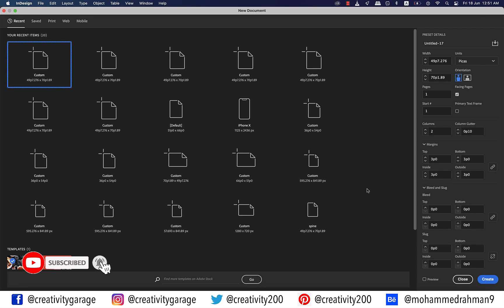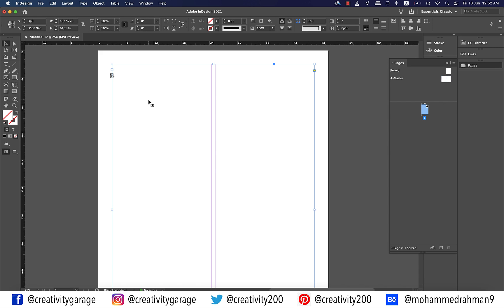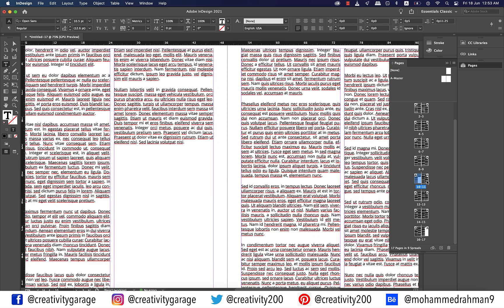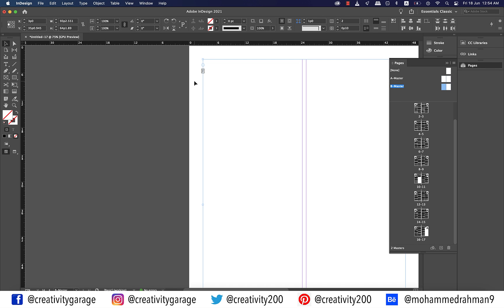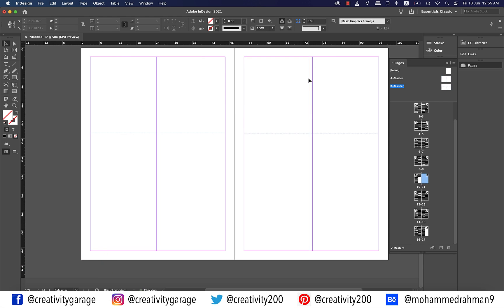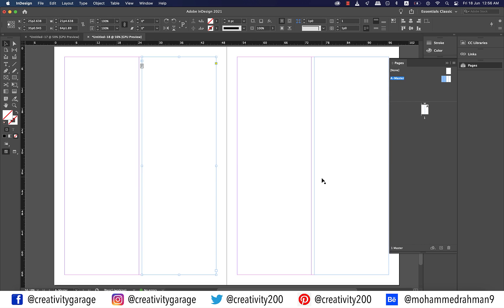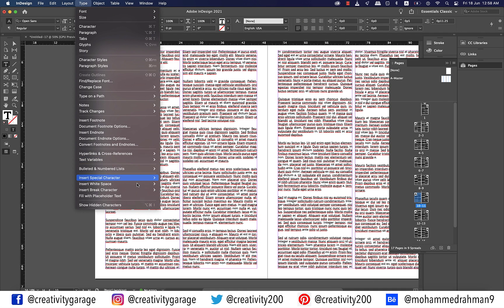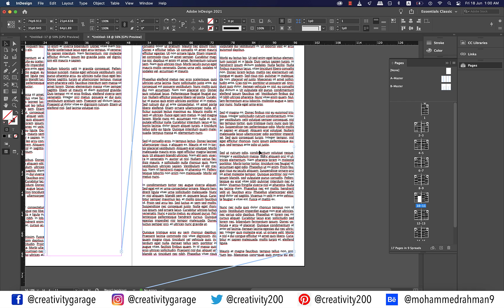Primary Text Frame in InDesign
This video is all about Primary Text Frame in InDesign. You'll learn how primary text frame is different from the master text frame. You'll get to add text, link it to facilitate autoflow of text, transform a master text frame into a primary text frame and more, so watch the video till the end, and do share your thoughts in the comments.